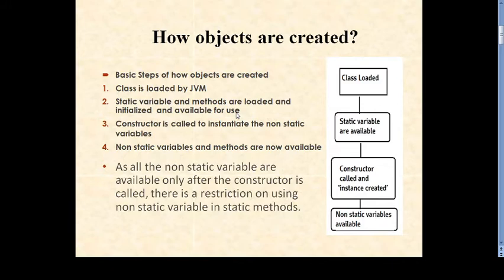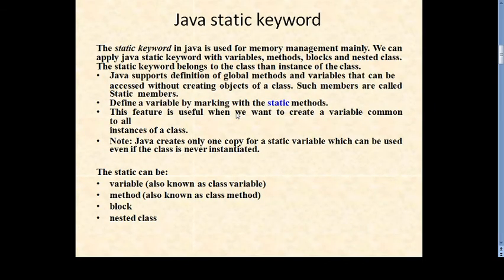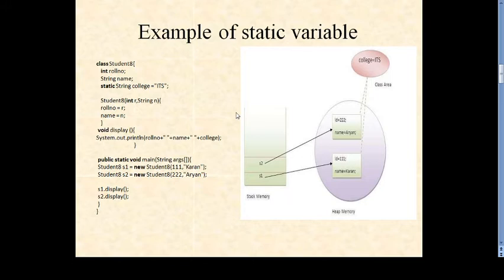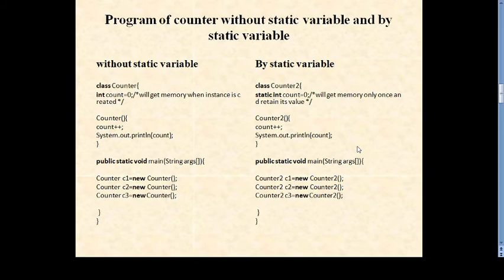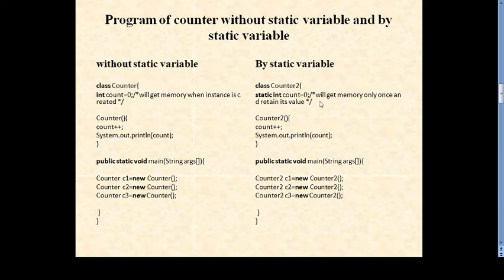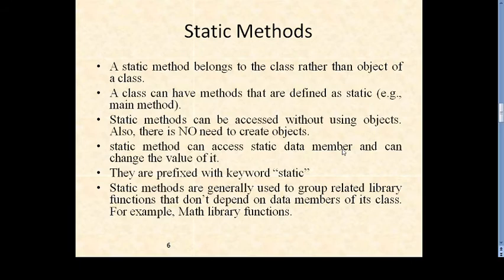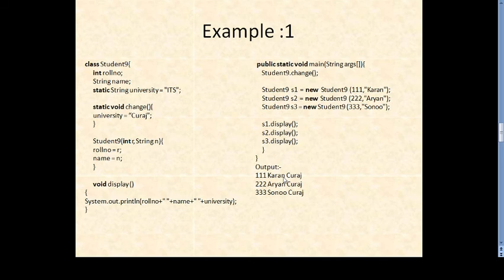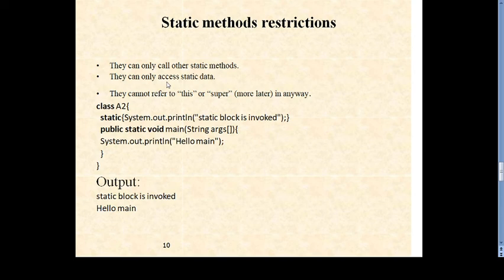Static keyword in java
Static variable and methods in java